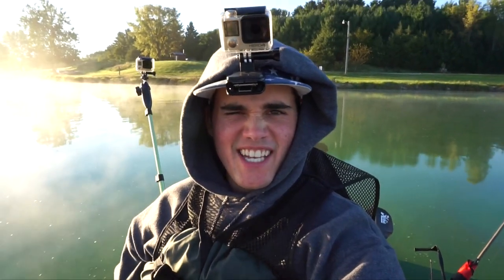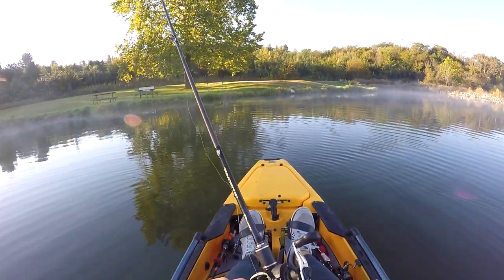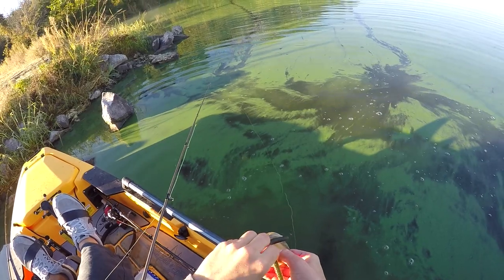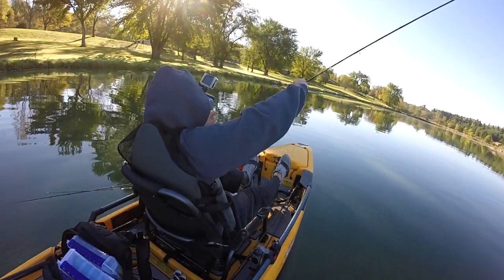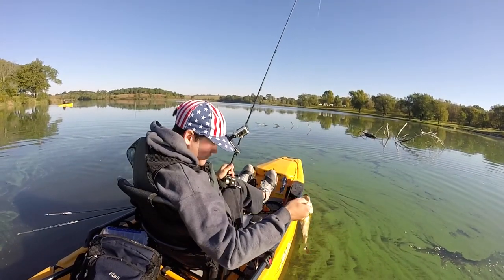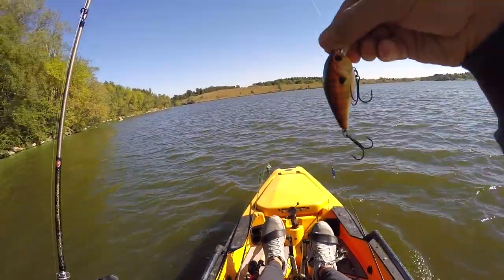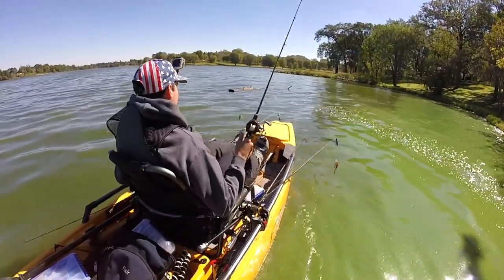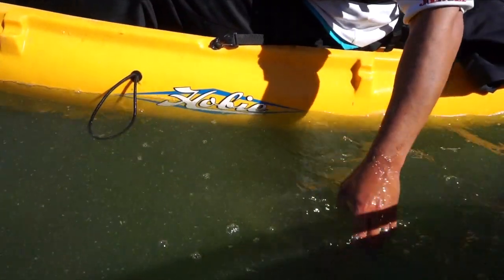100 Fish Kayak Challenge!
In this video I challenge myself and my buddy to catch 100 bass in 4 hours or less. This was the first time either one of us has fished this particular lake so we didn't really know what to expect. We later found out that the majority of the fish in that lake were small with the exception of a small population of large female bass. Overall I had a great time catching over 50 bass myself out of a kayak!

ad

►GEAR◄

Buzzbait:
Rod - 7ft medium
Reel - 7.1:1
Line - 40lb

Wacky Rig:
Lure - Green Pumpkin
Hook - Size 2
Rod - 6ft 6in medium light
Main Line - 15lb
Leader - 8lb

Rod - 7ft medium
Reel - 6.8:1
Line - 17lb

Flipping Soft Plastic:
Lure - Black and Blue
Hook - 4/0
Rod -  7ft 2in medium heavy
Reel - 8.3:1
Line - 17lb

Reel - 8.3:1
Line - 17lb

Crankbait:
Lure - Red
Rod - 7ft medium
Reel - 5.4:1
Line - 15lb

▪️Filming Gear:
1080p 60fps

▪️ Location: Praire Rose - Iowa

► PERISCOPE: @FishinWithFlair